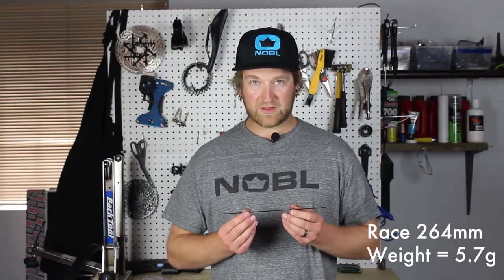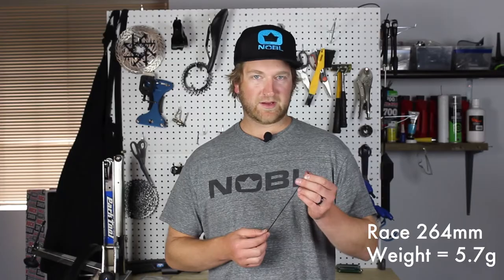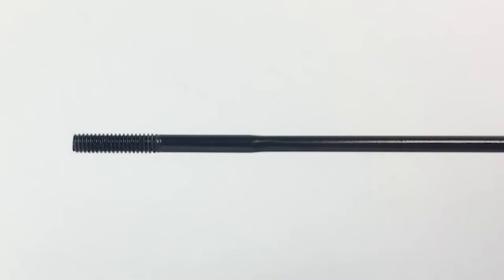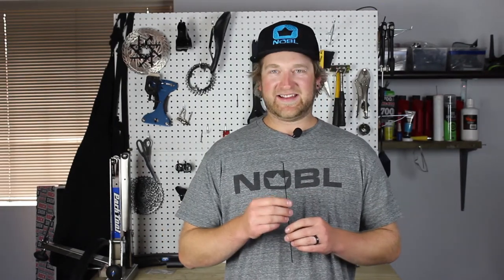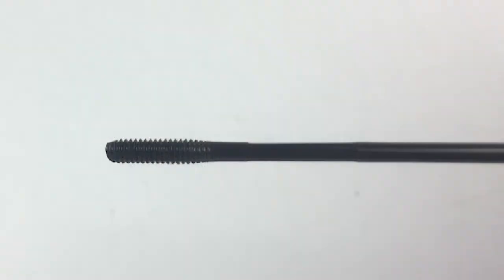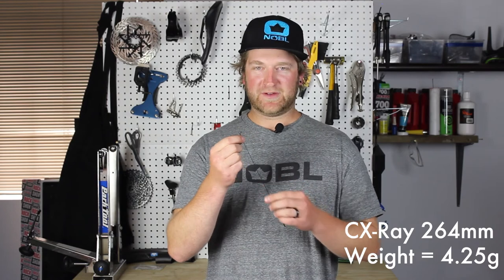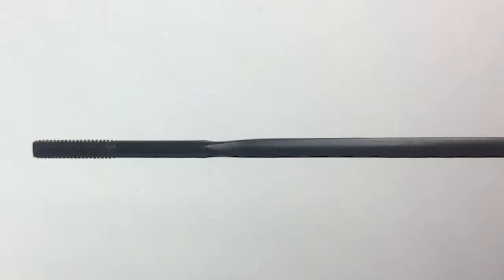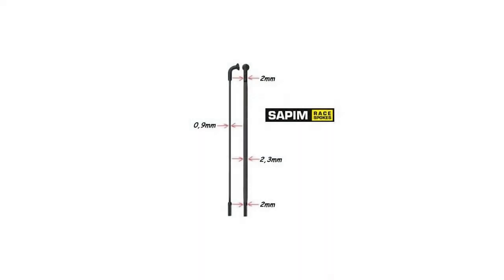Spoke Differences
Find out why we build wheels with the spokes we do.

00:00 Introduction
00:15 Race Spoke
01:06 D-Light
02:04 CX-Ray Spoke

More From NOBL!